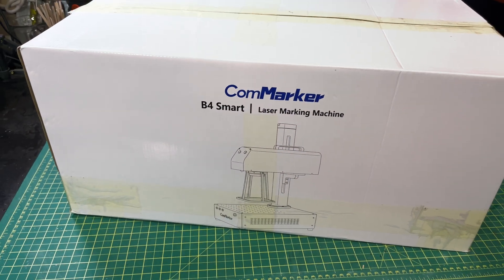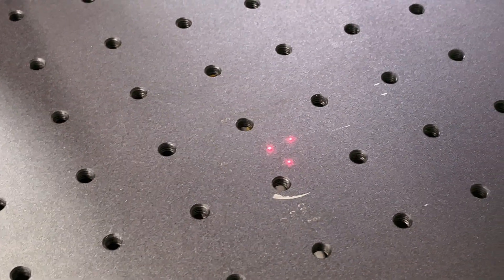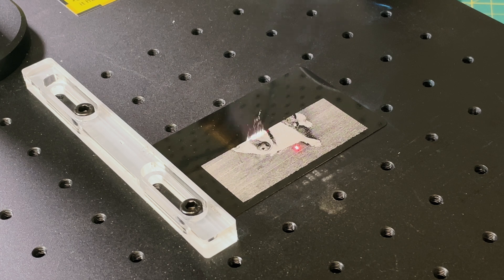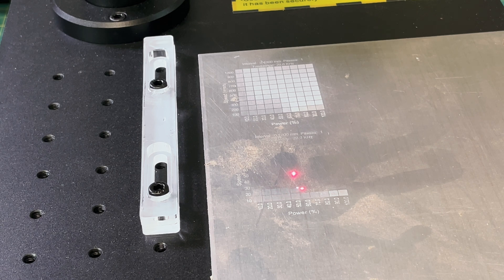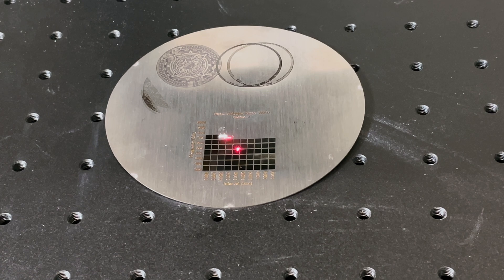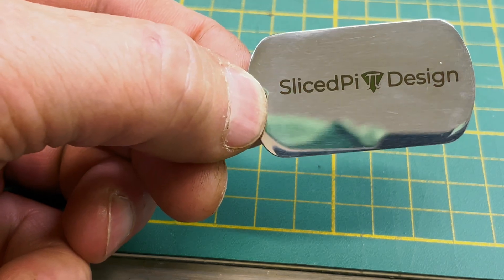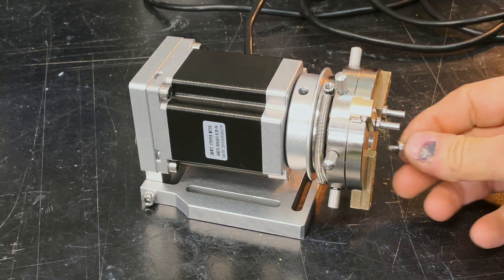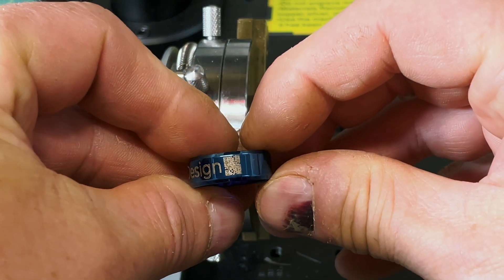Ultra-Fast Engraving with the ComMarker B4 Fiber Laser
ComMaker ( @commarkerofficial )  recently introduced the ComMaker B4 fiber laser, which is an excellent entry laser engraver. If you have a small engraving business with either a CO2 or diode laser, then you might want to consider adding a Fiber Laser to your shop.

In this video I will put it through its paces and show you what it is capable of.  In addition to the usual engraving samples, there are a few surprises, so join me in this detailed review.